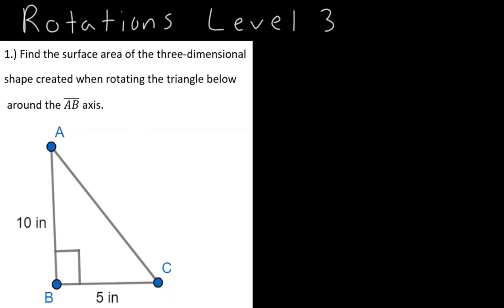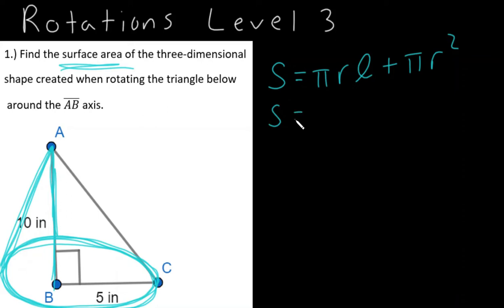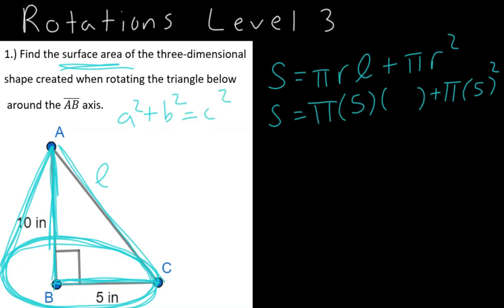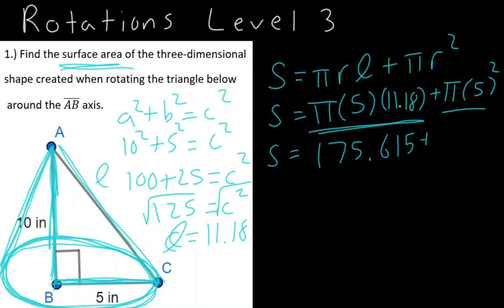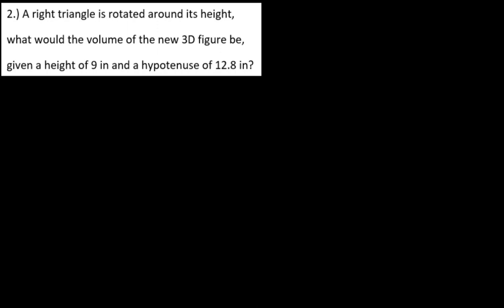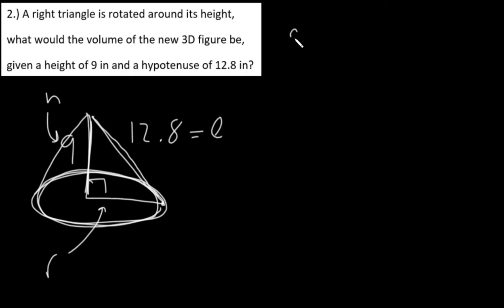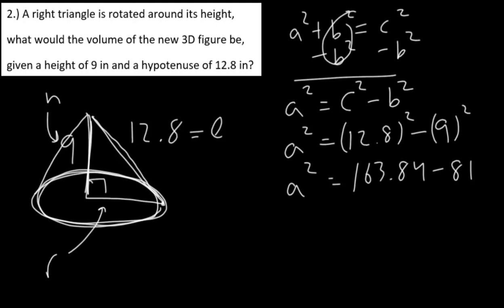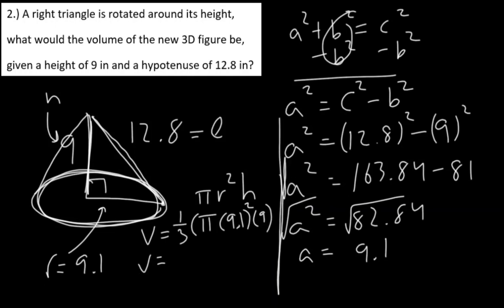Rotations Level 3